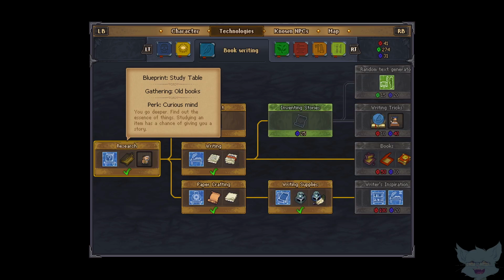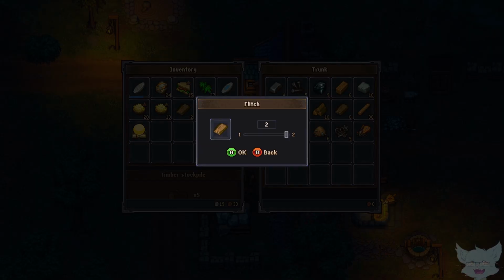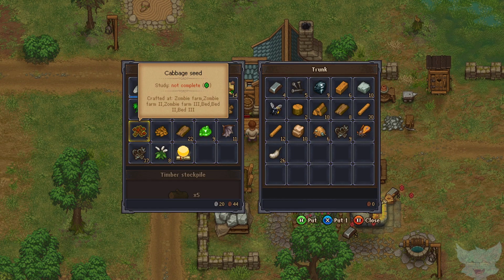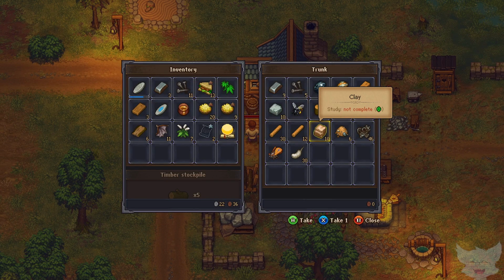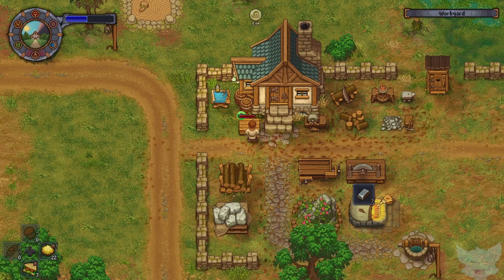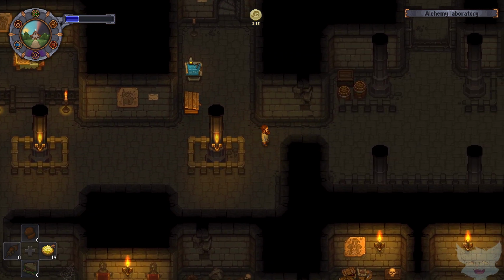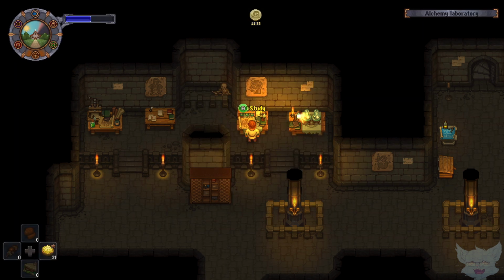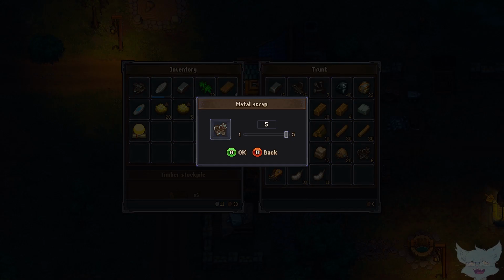Dilly Streams Graveyard Keeper 18FEB2021 S2